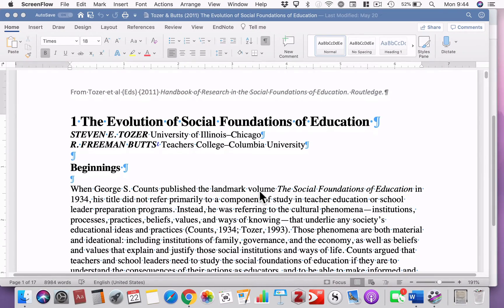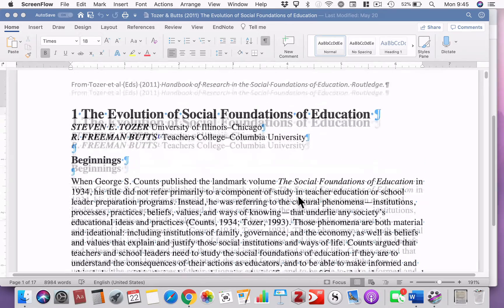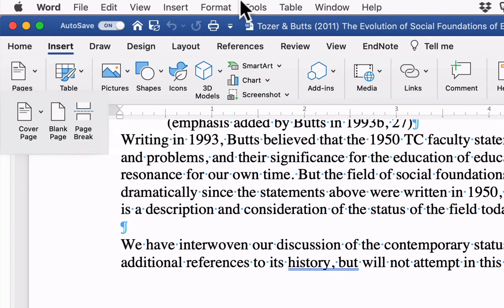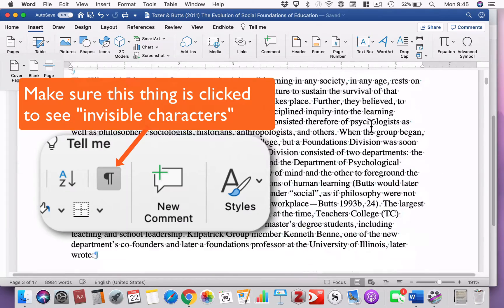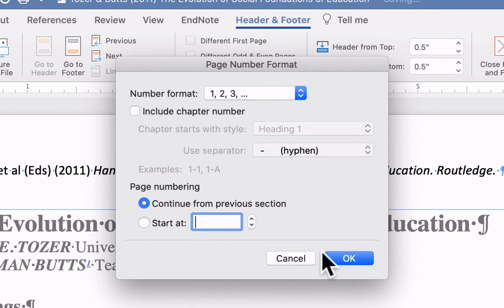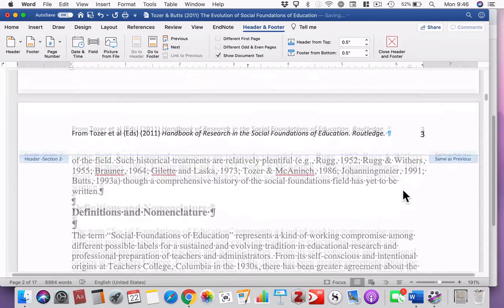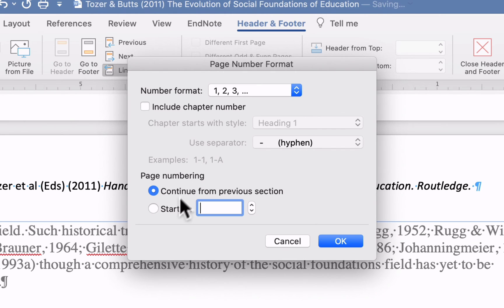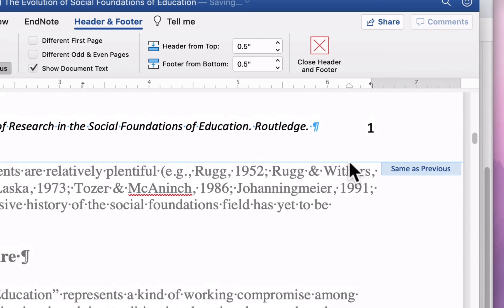Setting two different page numberings in the same Word doc (for front matter in thesis/dissertation)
This is a short tutorial for how to set up two different page numbering systems (e.g., Roman [i, ii, iii] and Arabic numerals [1,2,3]) for various parts of a single document.  This is most useful for setting up a single document for your thesis or dissertation that has front matter (table of contents, dedications, lists of tables and figures) with Roman numerals and main text with page numbers in Arabic numerals.  This is made with Word for Mac, and Word on Windows might be slightly different.